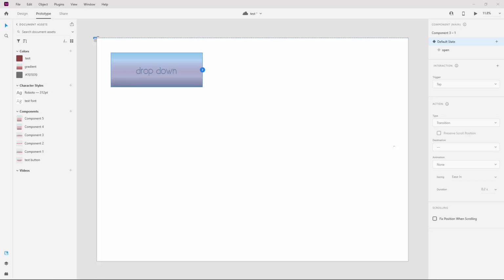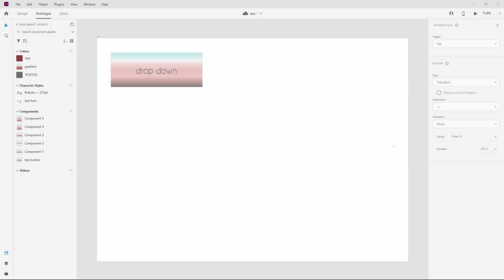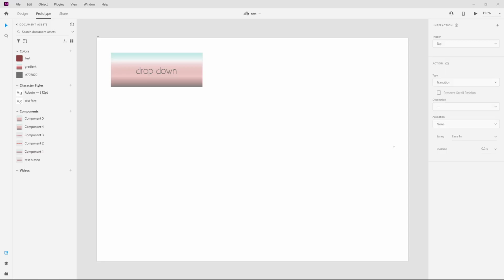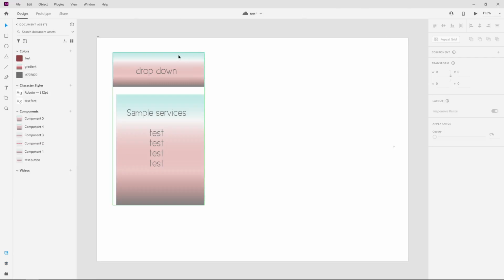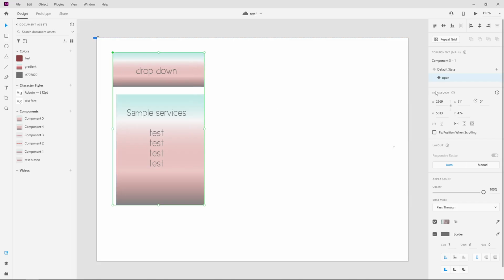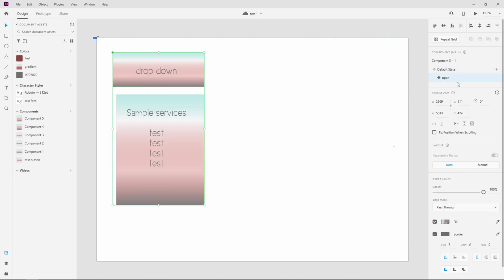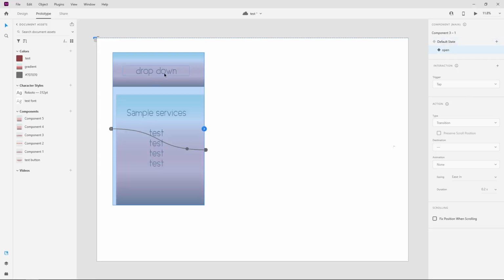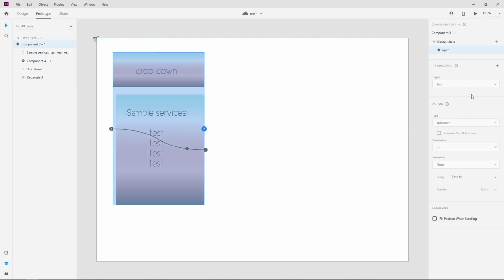How to Create a Dropdown Menu in Adobe XD [2026 Full Guide]